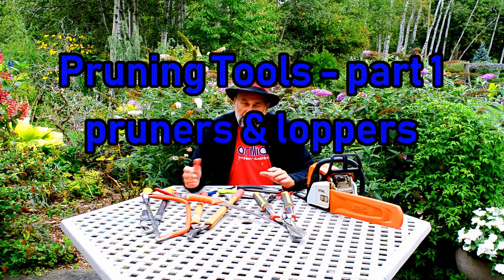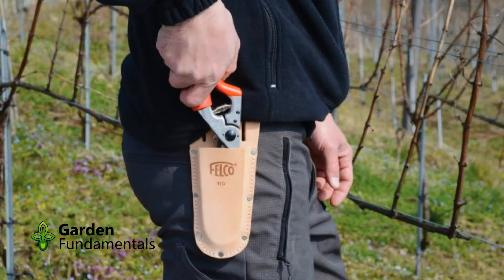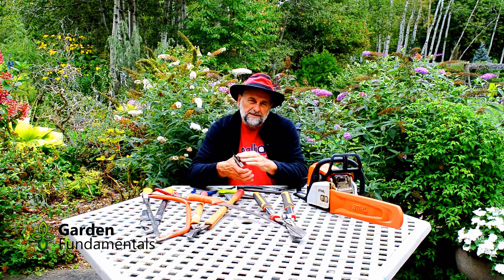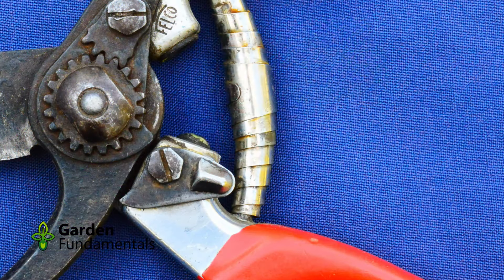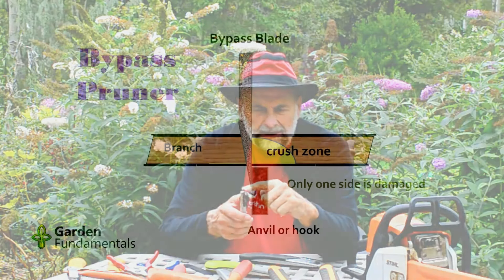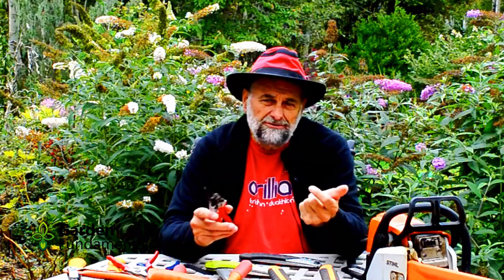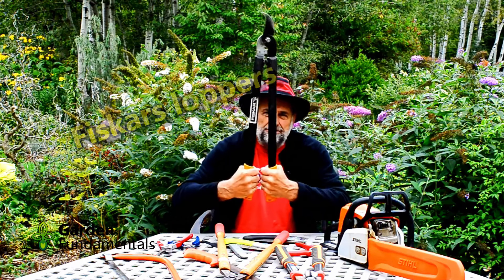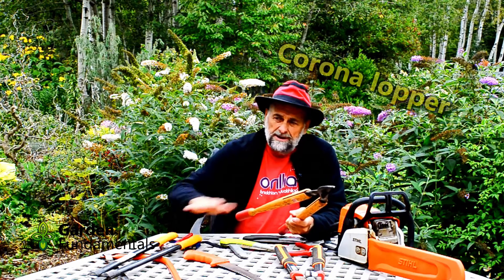Garden Shears & Pruning Tools, Part 1 🔪🔑🔨📥 A Guide to Buying Right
Buy only the garden shears and pruning tools that you need and learn how to select the best ones. part 1: pruners and loppers

Select the best between pruners, loppers, secateurs, pruning saws, and hedge trimmers.